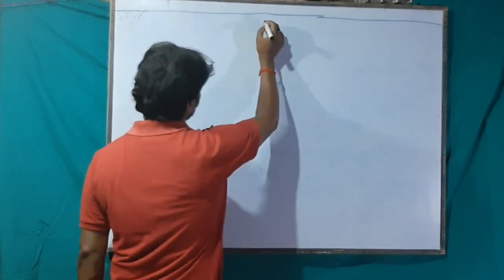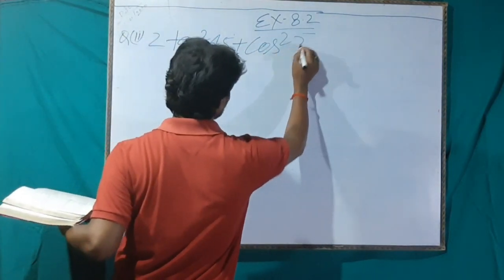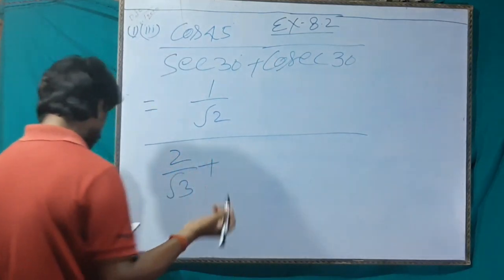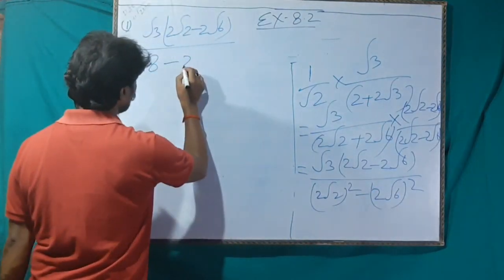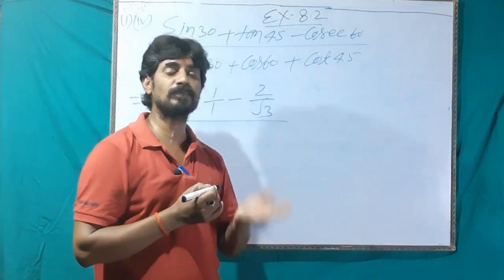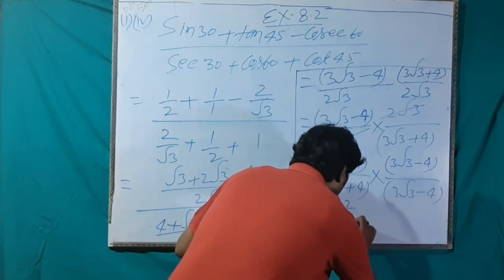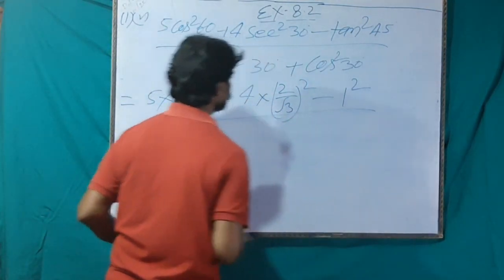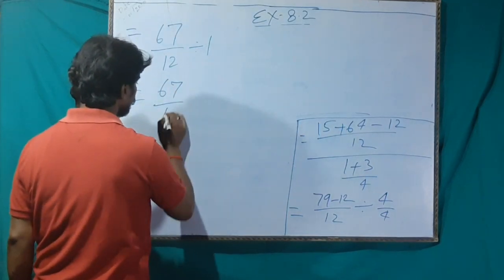Class X Mathematics exercise 8.2 cbse bord ncert